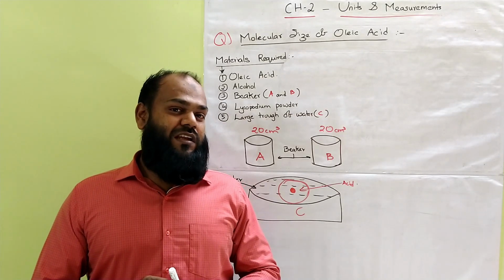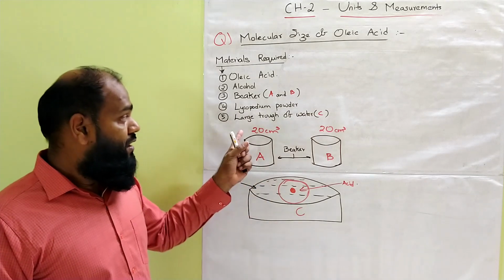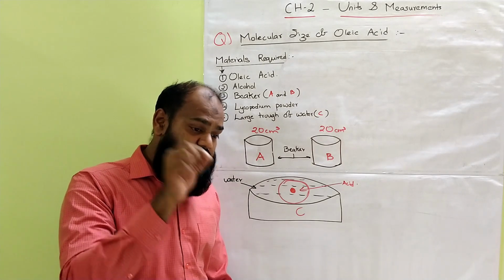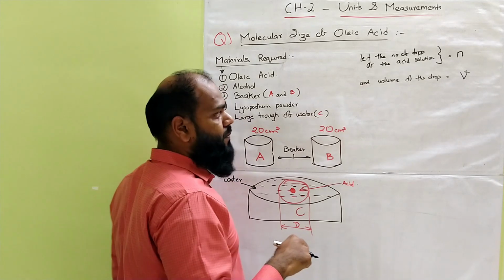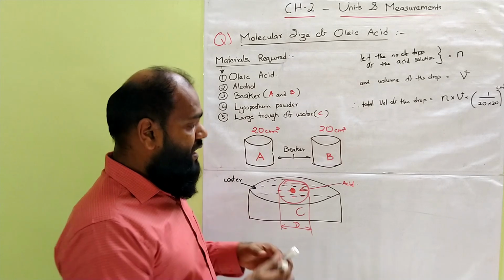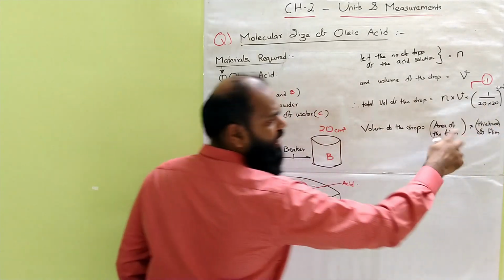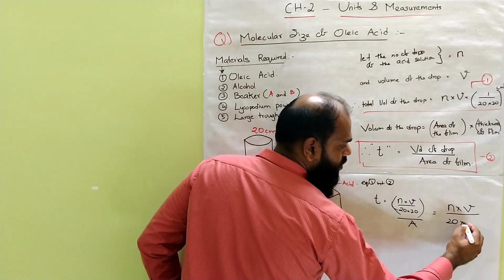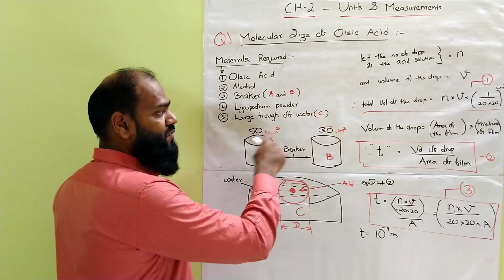11th Standard Physics - PART 8 - Ch 2 Units & Measurements (In English)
The video contains chapters from NCERT Physics for Class 11th text for CBSE Curriculum.